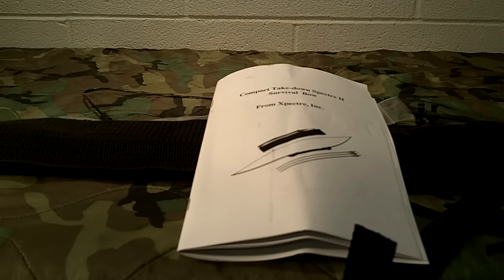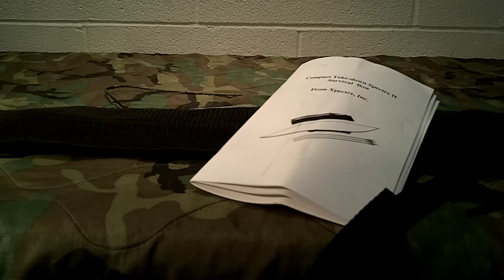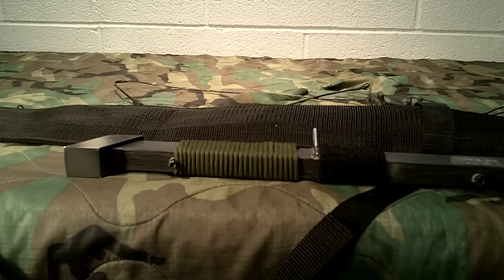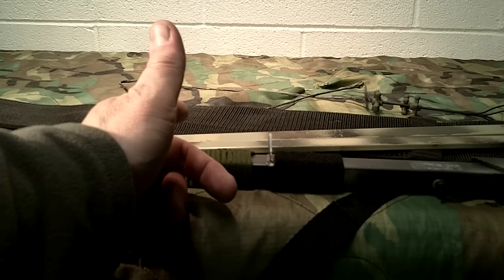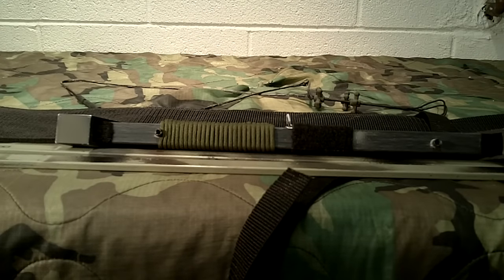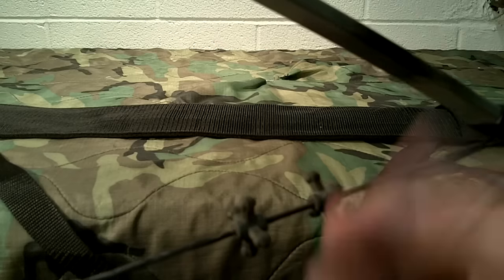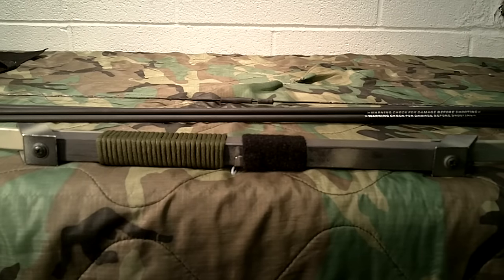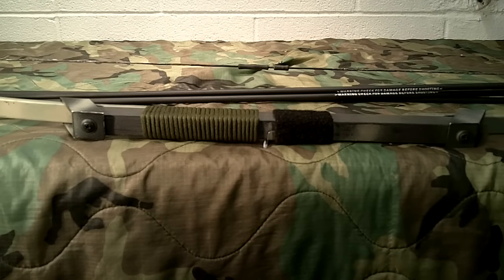Spectre II Survival Bow (The Glock of Survival Bows)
We take a look at the Spectre II survival bow by Xpectre Inc. In my opinion this is the Glock of survival bows. It is lightweight, compact, almost indestructible materials. I also show you some modifications I have done to mine. At the current $69.95 price in my opinion it is the best survival bow going.